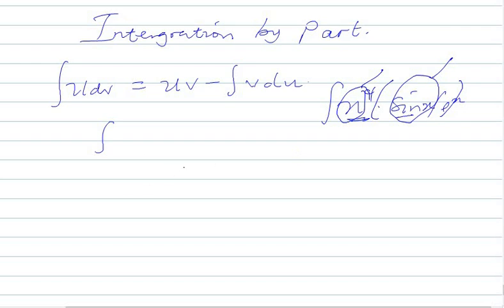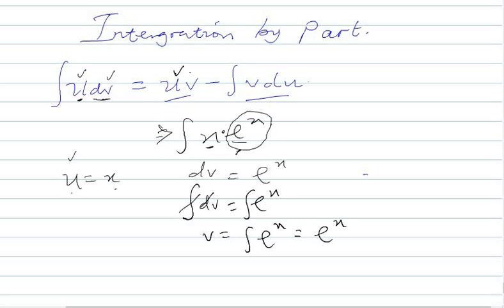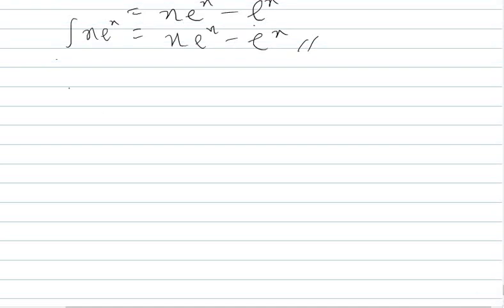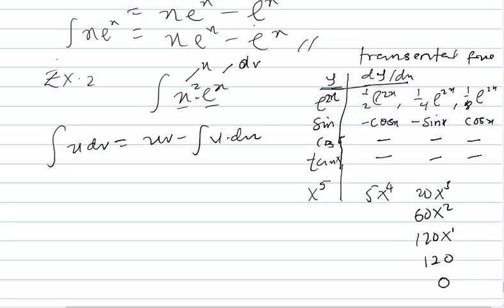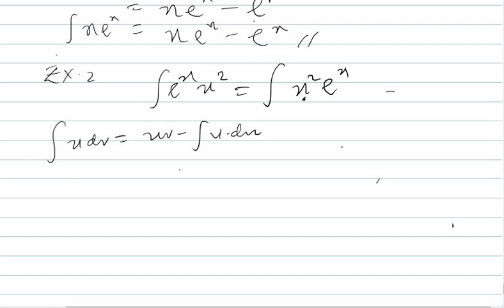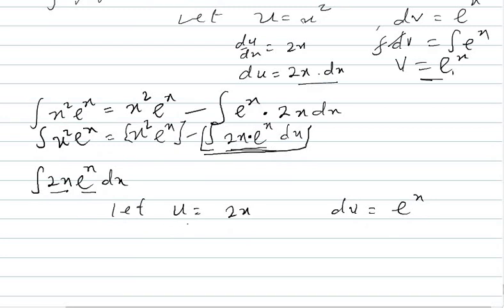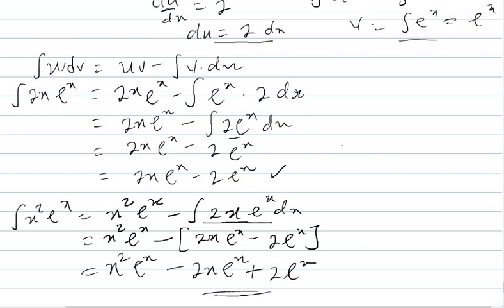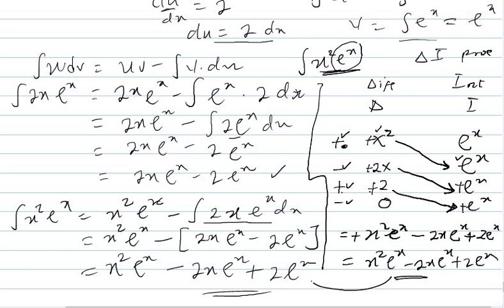Basic Integration by Part and it’s Explanation